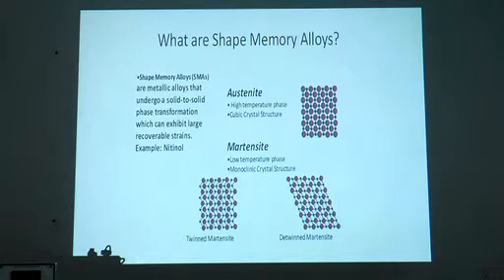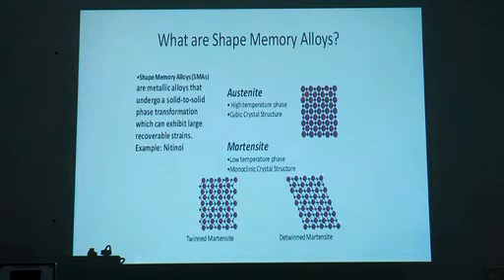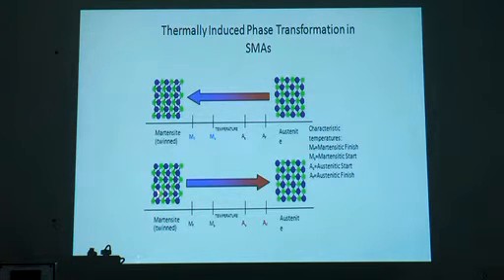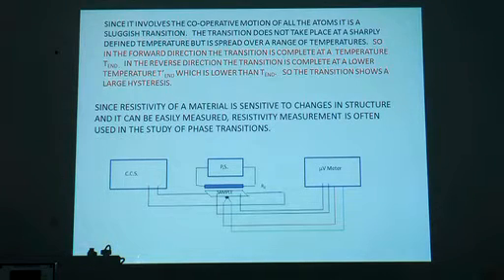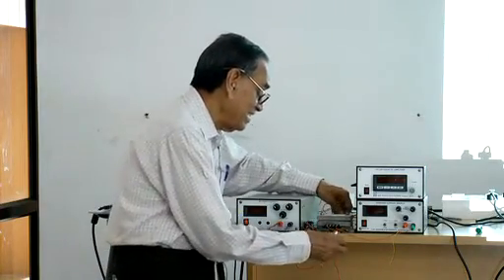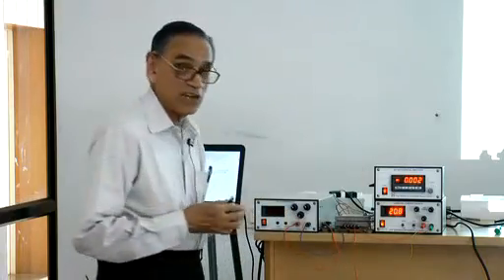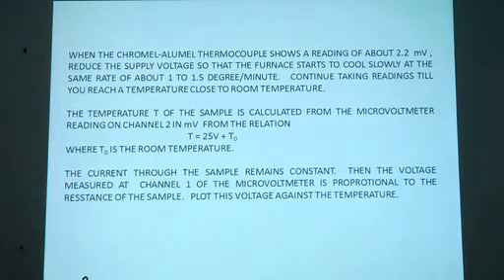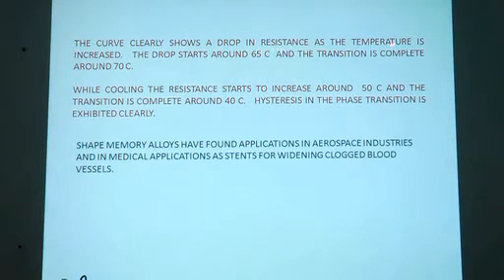Experiments in Physics - PHASE TRANSITION IN SHAPE MEMORY ALLOY NITINOL